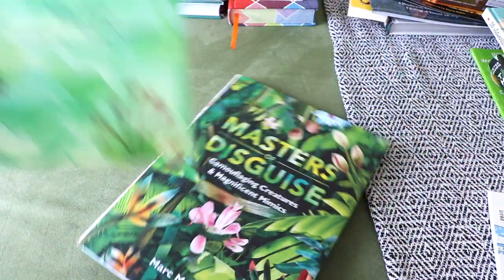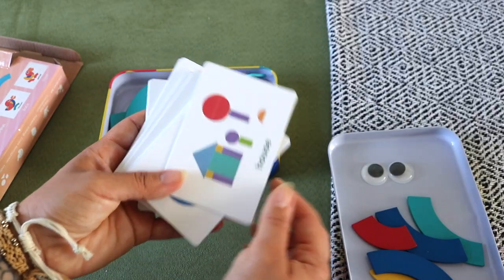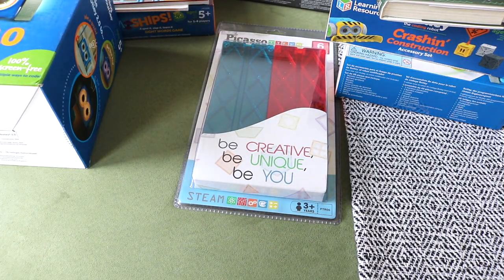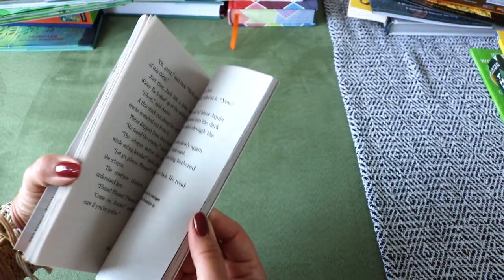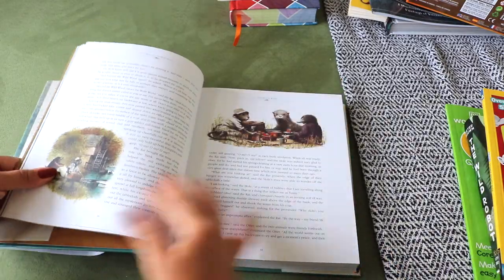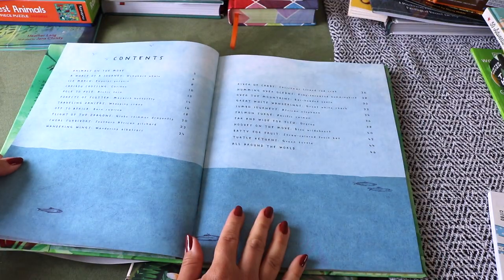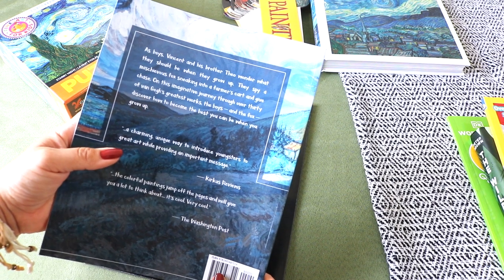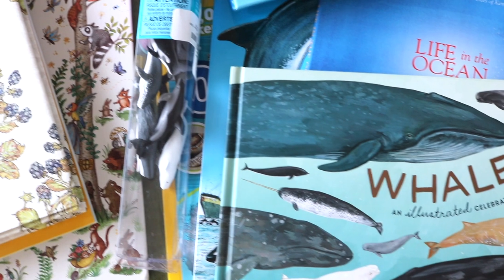Educational Amazon Haul | Massive Homeschool Haul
In this video, I share a massive educational haul from Amazon. Homeschool haul for the 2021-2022 school year.

The Complete Brambly Hedge
Into the woods today
eeBoo Animal Parade Domino
Pick a Flower memory game
Aqua drawing doodle mat
Sensory bin toys
Slam Ships
The Wild Robot
Tin Can robot kit
Robot Face Race
Draw Write Now
Pizza Fraction Fun
CSB Kids bible
The wind in the willows
A whale of the wild
Safari LTD toobs
Ravensburger Orca puzzle
Sylvia Earle
The Leaf Detective
Mudpuppy rainforest puzzle
Master of disguise
50 adventures in 50 states
Race across the USA
DK The arts encyclopedia
Vincent Theo & the fox
Starry Night puzzle
Snap Circuits in motion
DK kids cookbook